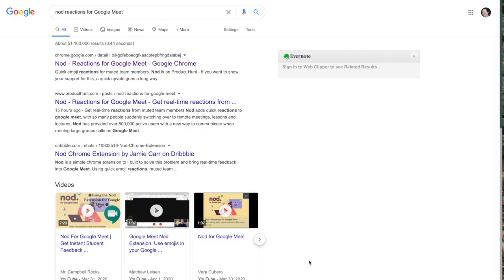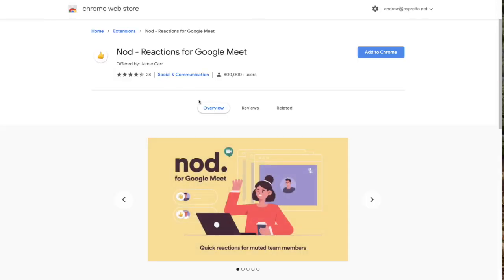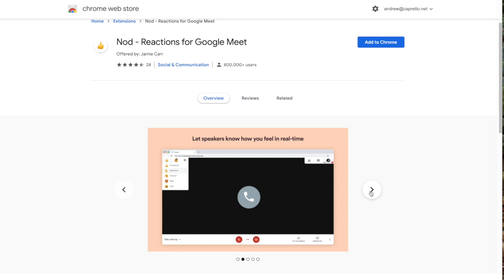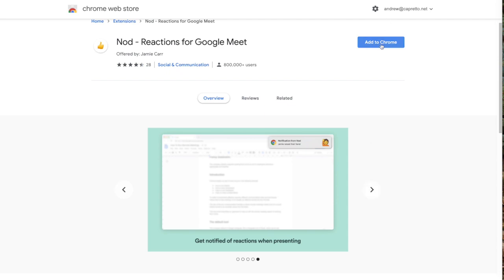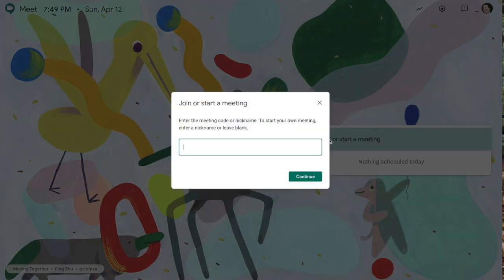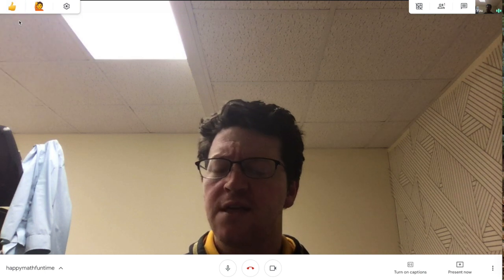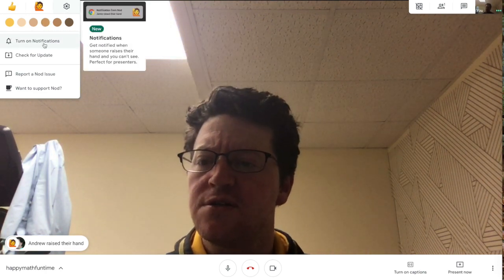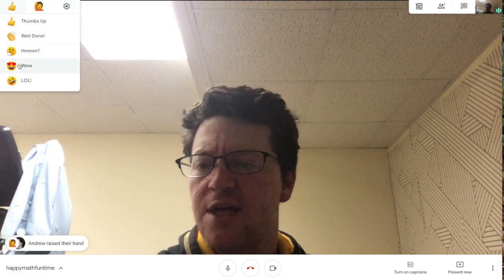Nod Reactions Extension for Meet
In this video, I will show you how to add the Google Chrome extension "Nod Reactions" for Google Meets/Hangouts.  Then I'll show you what this extension can add to your Google Meet.  This would be a very helpful extension for your students to have.